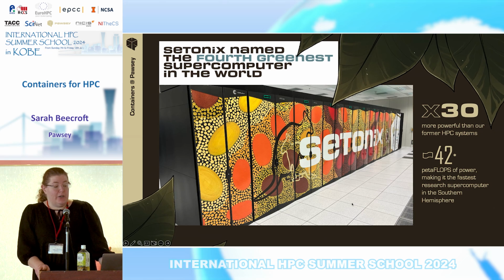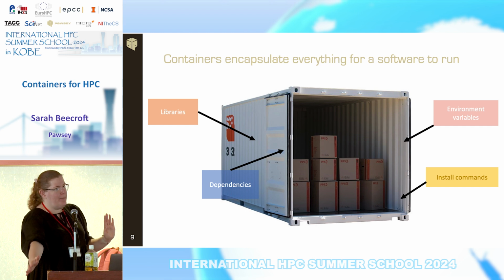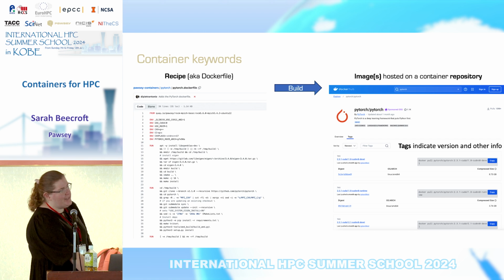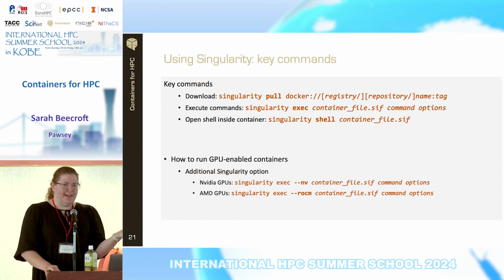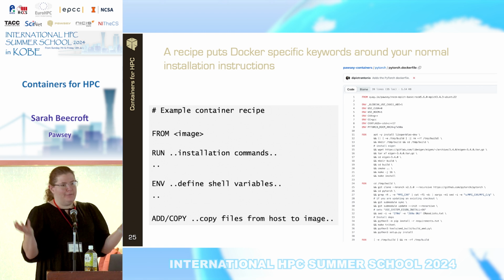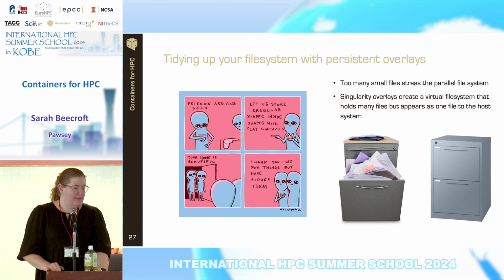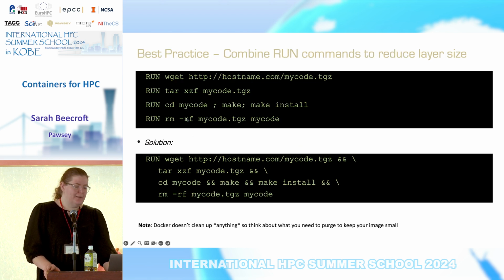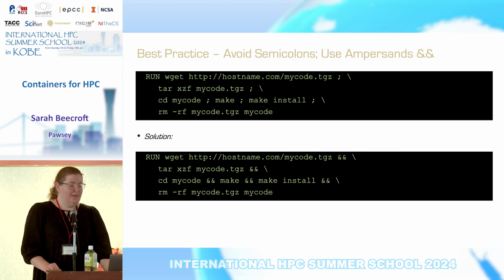”Containers for HPC"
Sarah Beecroft
Pawsey